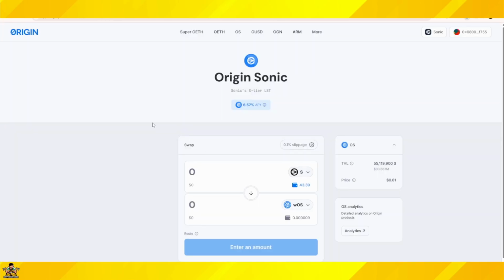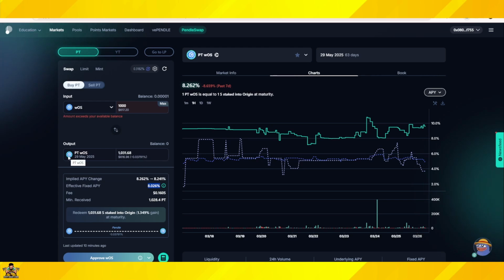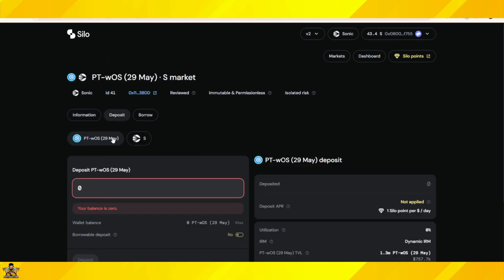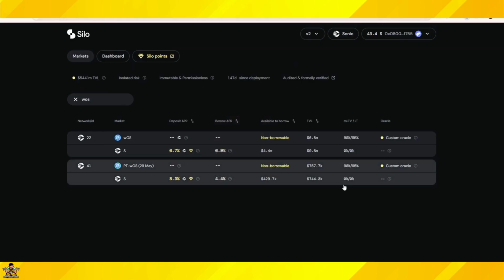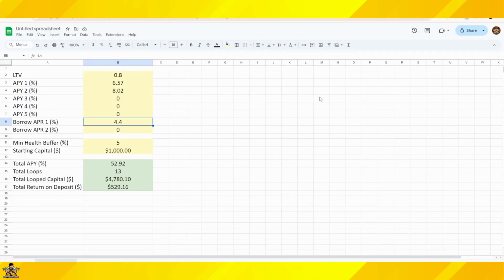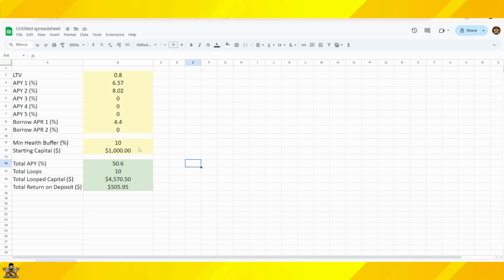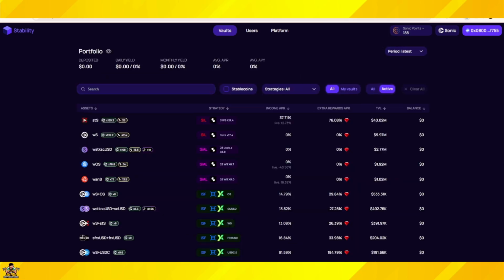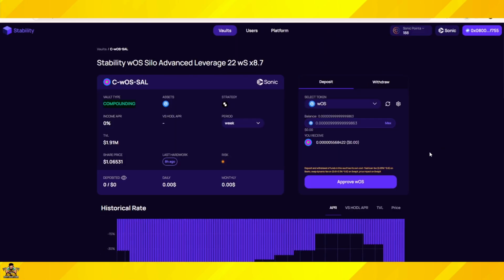Crypto Yield WITHOUT Impermanent Loss – 60% APY Explained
Discover how I'm earning 60% APY using just one token with zero impermanent loss. This Origin Sonic strategy leverages smart looping mechanics to generate passive income safely. If you're tired of yield farming risks, this is a must-watch.

✅ Series:

Sonic series!

Please support the mission to highlight the Fantom/Sonic $FTM/$S ecosystem.

The address above can be seen as valuable space to get your project noticed.

🧰 🛠️ Tools Needed to Crypto  🧰 🛠️

💼 Work Together 💼

Are you looking for a partnership or have an idea to share?

Chapters:
00:00

 📚💼Please note that the content of this channel, including this video, is provided solely for entertainment and educational purposes. The creator of this channel is not a licensed financial advisor or an investment professional. Any information shared here, or on associated social media platforms and websites, should not be considered as professional financial advice. It is important to consult with a qualified financial advisor for any investment decisions. The creator of this channel will not be held responsible for any actions you take based on the opinions and information presented here. The information on this channel is for general informational purposes only and should not be used as a basis for making investment decisions. Remember, investment in financial markets involves risks, and it is crucial to do your own research and exercise due diligence before making any buying or selling decisions.📚💼

 🔍 SEO: 🔍

Cryptocurrency investments, Passive income from crypto, Yield farming strategies, How to earn with DeFi, Crypto passive income tips, Best crypto investments, Decentralized finance explained, Blockchain technology benefits, Ethereum investment guide, Staking crypto for rewards, High yield crypto pools, Safe crypto investment strategies, Earning interest with crypto, DeFi yield farming tutorial, Top altcoins to invest in, Crypto trading strategies, Crypto portfolio management, Financial freedom with crypto, Investing in blockchain projects, Money management with crypto, Best DeFi projects 2024, How to secure crypto assets, Crypto safety tips, Online income with crypto, Crypto profits guide, Understanding liquidity pools, Concentrated liquidity in DeFi, How to use DeFi platforms, Maximizing crypto returns, Crypto market analysis, Beginner’s guide to crypto investing, Best crypto wallets, How to diversify crypto investments, Earning with altcoins, Crypto earnings report, Crypto growth potential, Financial advice for crypto investors, Money management tips for crypto, Investing strategies for beginners, Crypto interest earnings, DeFi passive income opportunities, How to build a crypto portfolio, Top crypto assets to watch, Crypto investment tips, Making money with crypto